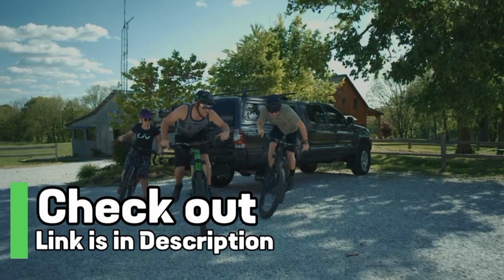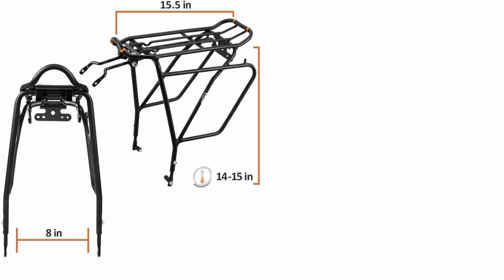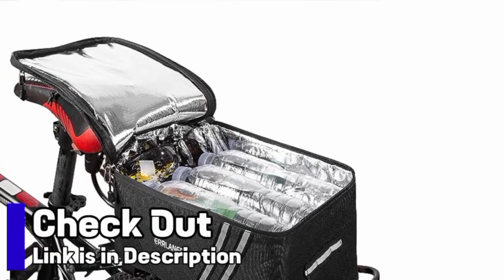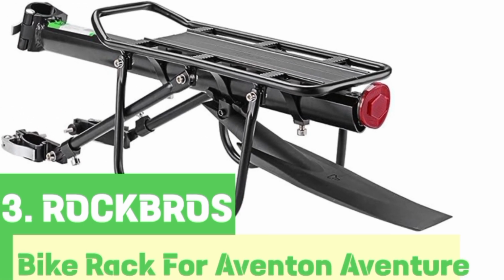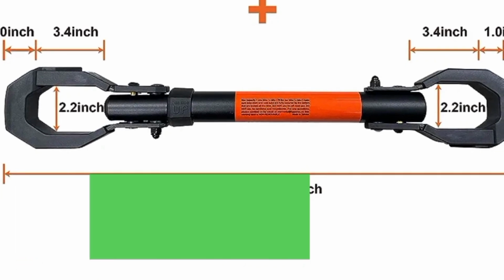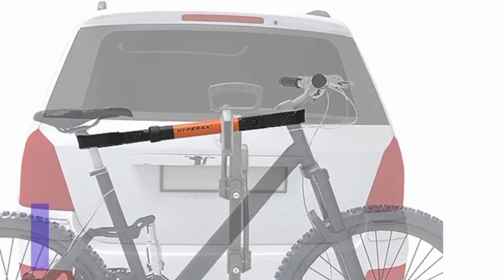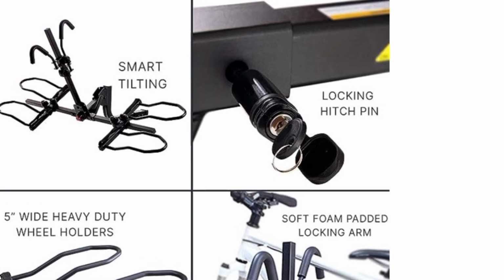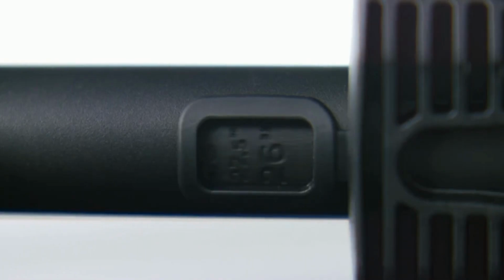Top 5 Best Bike Rack For Aventon Aventure | Julie Nelson | Cool & budget racks for Aventon Aventure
PRODUCT LINK :-

1. Ibera Bike Rack

2. ERRALANER Rack Rear

3. ROCKBROS Cargo Rack

4. HYPERAX ADAPTER

5. Leader Accessories Bike Rack

in this video listed Top 5 best racks in the top market for Aventon Aventure owner. this racks are very coolest and affordable price to buy and all performance like good. Aventon Aventure bicycle are very looking good and very reliable choice to choose rack for this.

The Aventon Aventure is a versatile and adventure-ready electric bike designed for riders seeking off-road thrills and urban commuting convenience. With its robust frame, powerful motor, and capable suspension, it effortlessly tackles various terrains. It's a perfect choice for those looking to explore the great outdoors or navigate city streets with ease.

The KAC Bike Rack is undeniably the best choice for Aventon Aventure owners. Its sturdy construction, secure platform, and user-friendly features make it a top-notch option for transporting the Aventon Aventure. Whether on rugged trails or city streets, this rack ensures a worry-free and convenient biking experience.

The Aventon Aventure Bike Rack is a well-designed accessory tailored perfectly for the Aventon Aventure e-bike. Its seamless integration, easy installation, and secure attachment provide peace of mind when transporting the bike. This rack proves to be a reliable and essential companion for Aventon Aventure enthusiasts on their biking journeys.

Questions:-

What are the key features of the best bike rack for Aventon Aventure?

How does the KAC Bike Rack compare to other options for Aventon Aventure?

Is the Ibera Bike Rack a suitable choice for off-road Aventon Aventure adventures?

What makes the HYPERAX Adapter an attractive accessory for Aventon Aventure owners?

How does the ERRALANER Bicycle Rack ensure the safety of Aventon Aventure during transport?

Are there any specific compatibility concerns with the ROCKBROS Bike Rack for Aventon Aventure?

Aventon Aventure

Bike rack

Bicycle transport

Aventon Aventure accessories

Aventon Aventure bike carrier

Bike rack for e-bikes

Outdoor adventures

Bike rack compatibility

Bike rack selection
Aventon Aventure travel